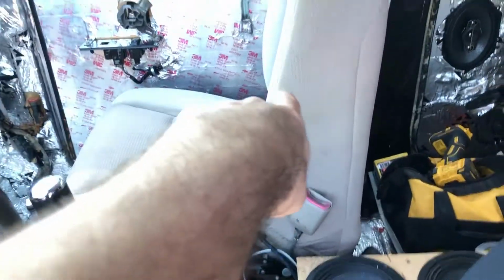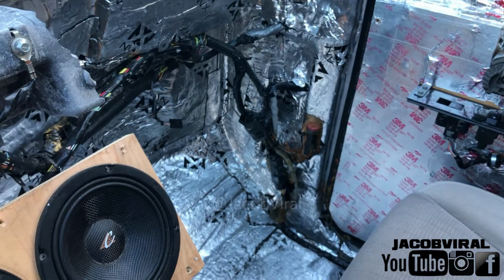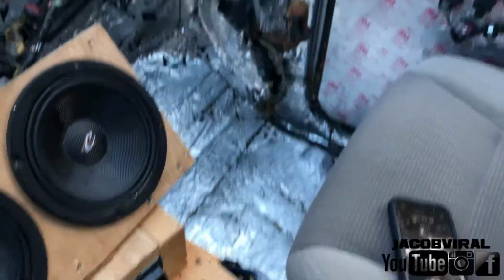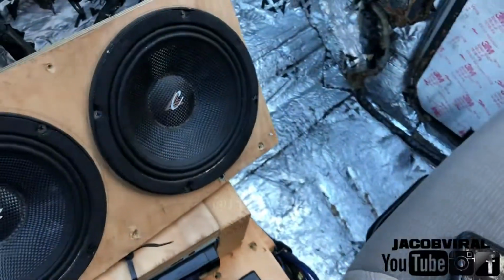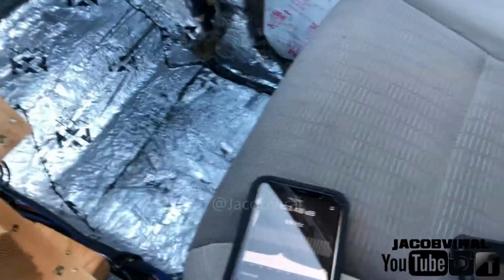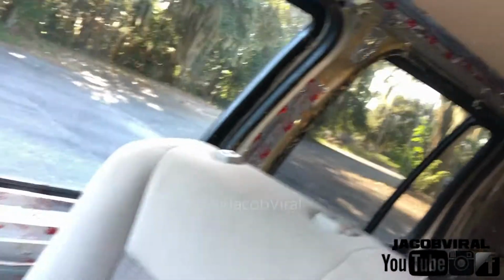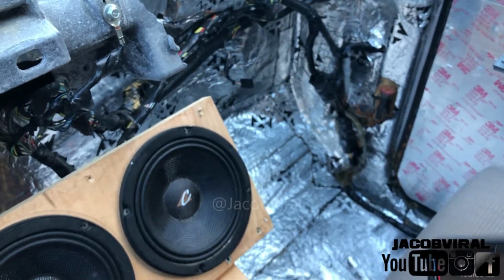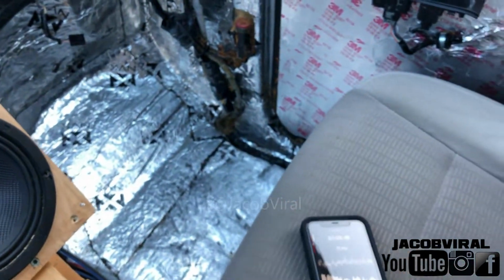METER RESULTS AFTER THE RANDOM TEST CHANGE 1